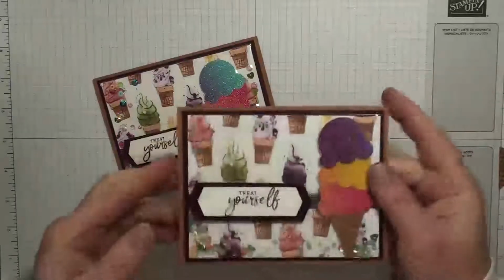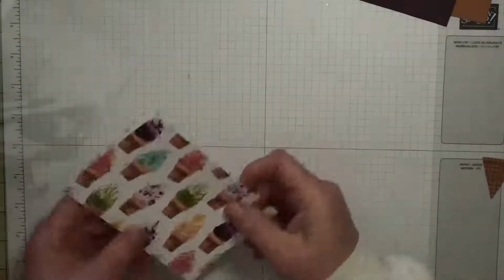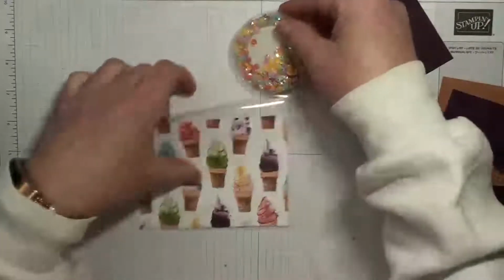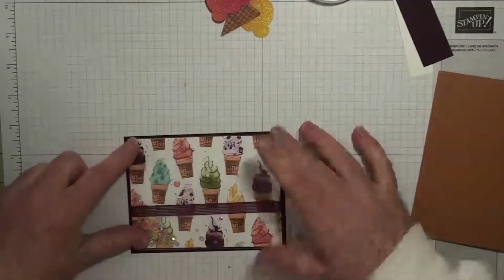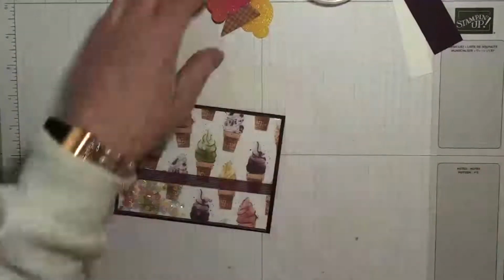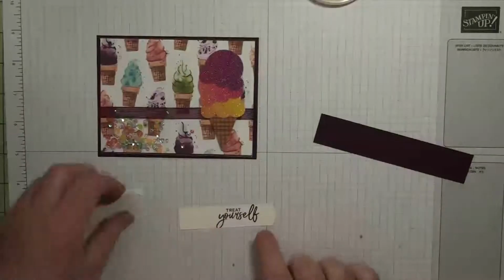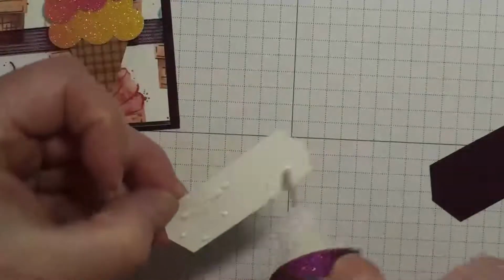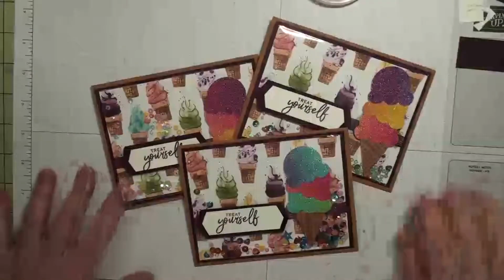Sweet Ice Cream Shaker Card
Today we're going to be making a different kind of shaker card. We'll be using the Sweet Ice Cream Bundle out of the 2021 Jan-June Mini Catalog to make this Sweet Ice Cream Shaker Card. The stamp set and punch will no longer be sold as a bundle as of June 30, 2021, but they did carry over into the 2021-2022 Annual Catalog and can be purchased individually.